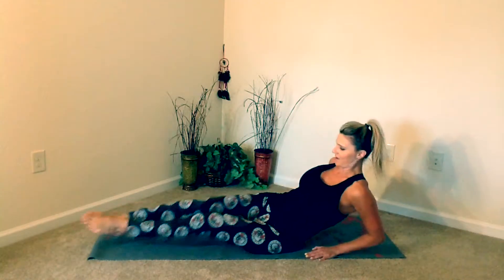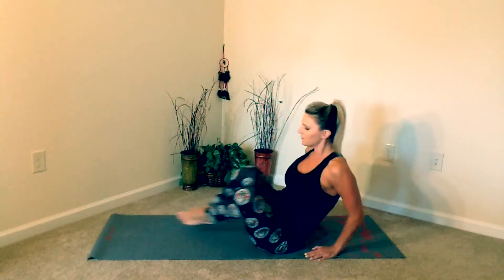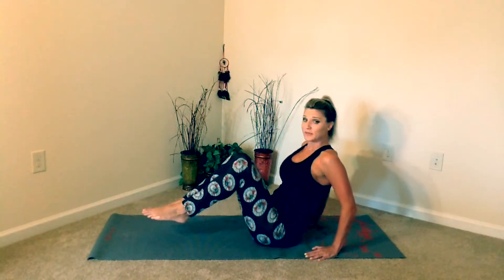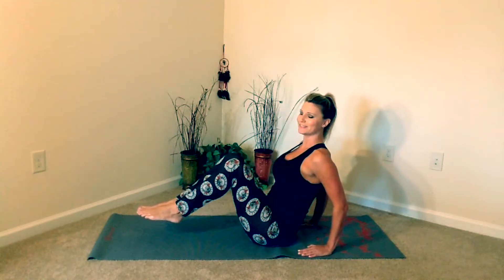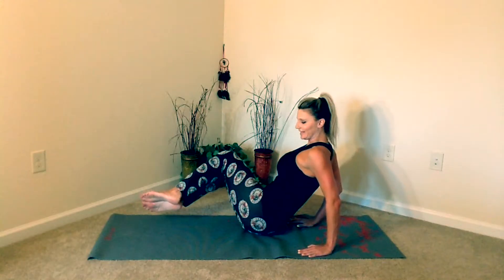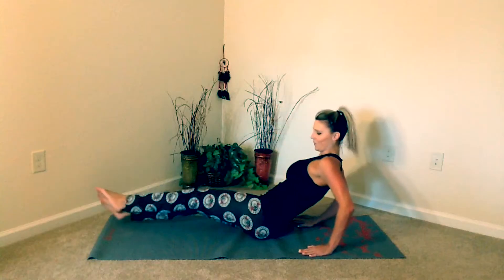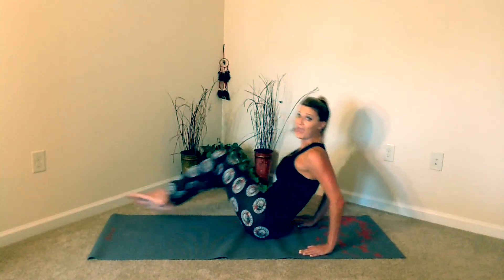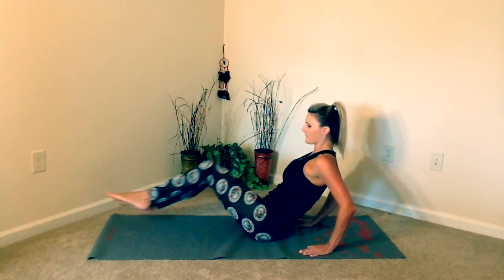In & Out Obliques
Exercise to work the obliques. Can be used for cardio.